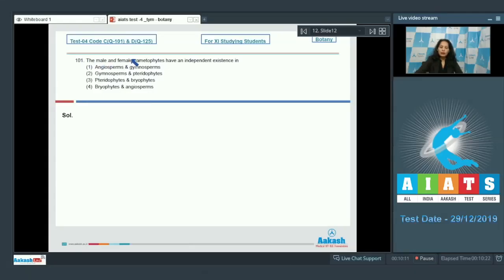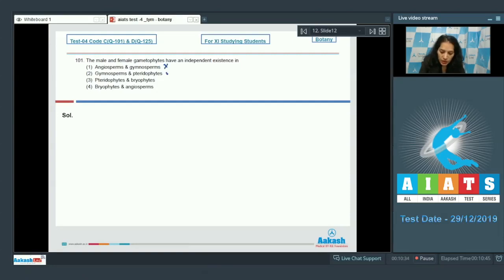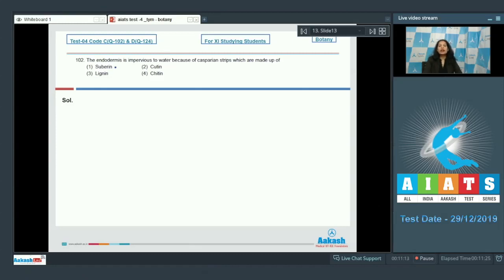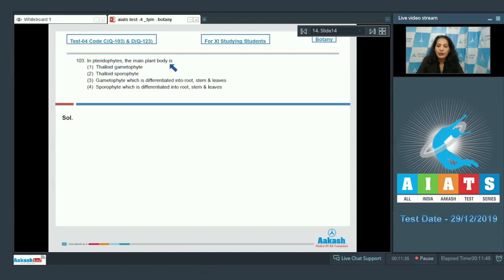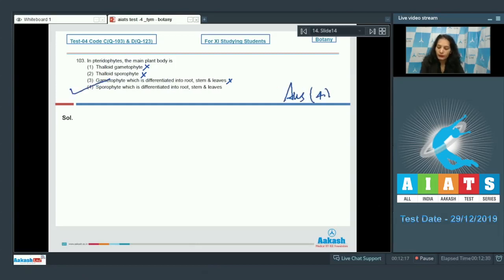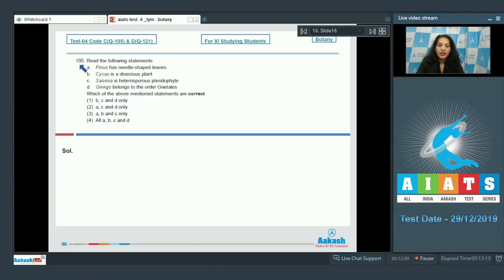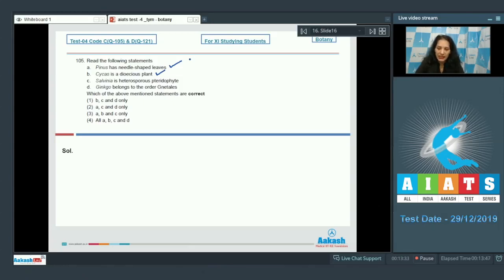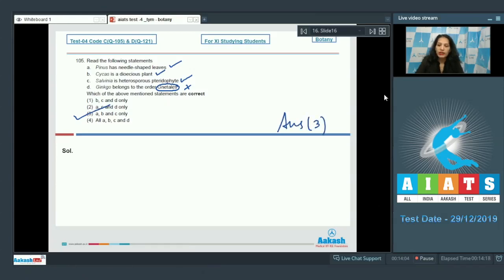AIATS TEST 04 Code C D For XI Studying Students BOTANYMEDICAL 2020TYM Q101 to 105